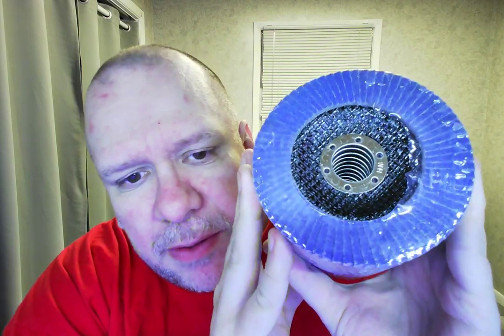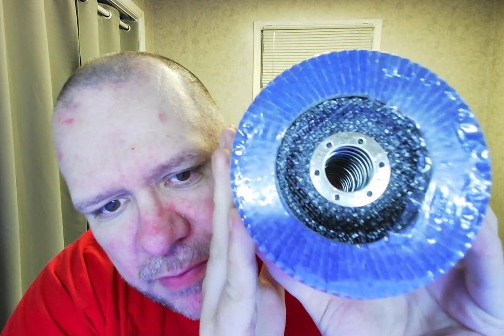Amazon Vine reviewer Randall M. Rueff (K9RMR) gets to work reviewing items on 5-14-2022 A.D. (7)